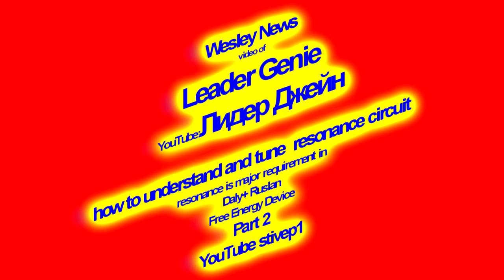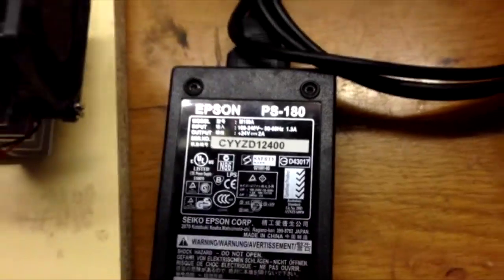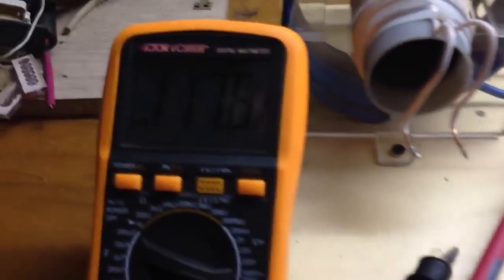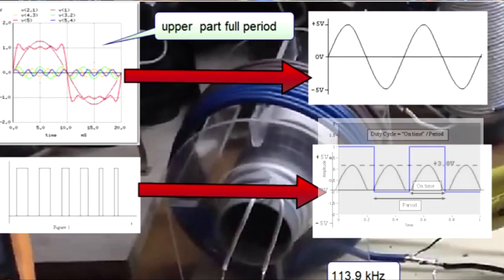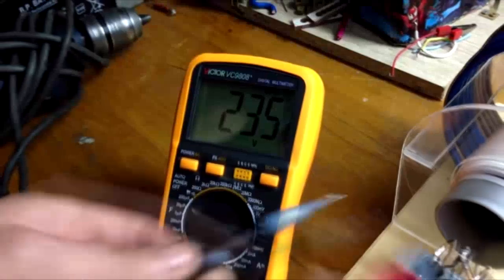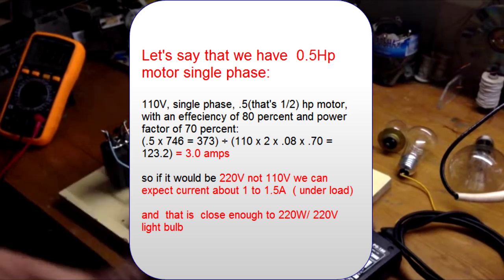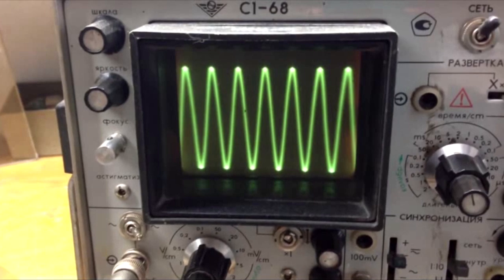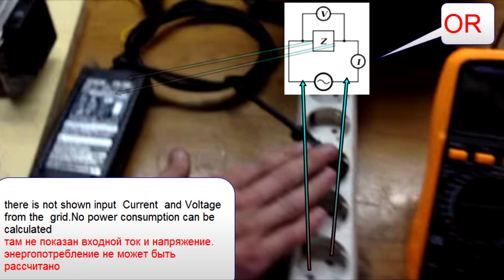Wesley presents:Leader Giene-tuning nanosec. circuit #2.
Practical and theoretical explanation of processes that are present in Daly/ Ruslan/ Alula Free Energy Devices - continuation of series